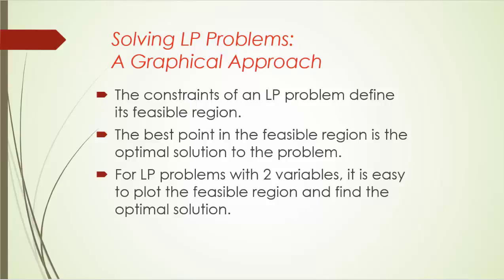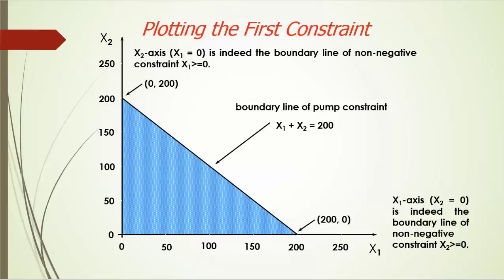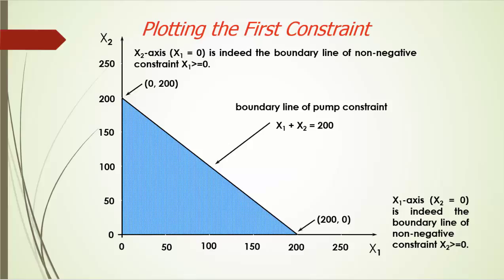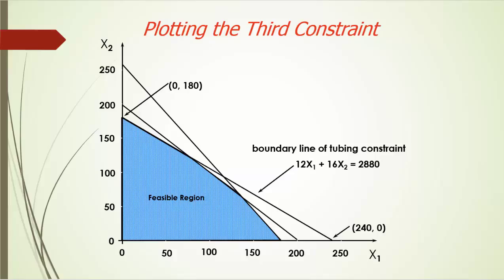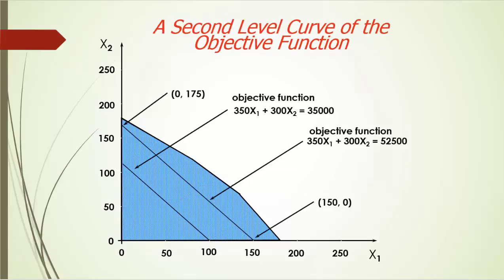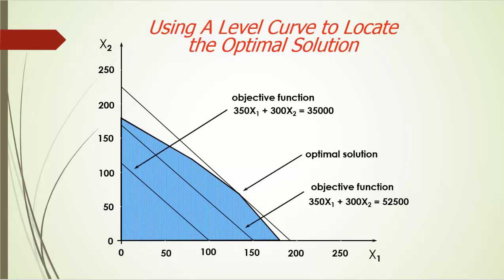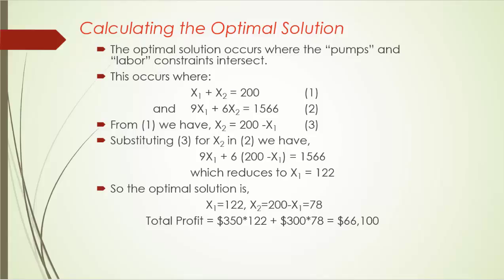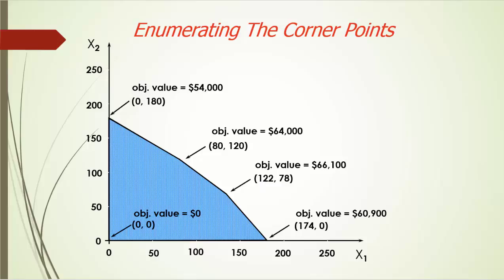PMS3.3-Solve an LP Model Graphically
Solve a two-variable product mix LP model graphically